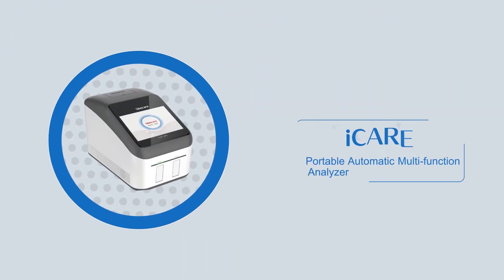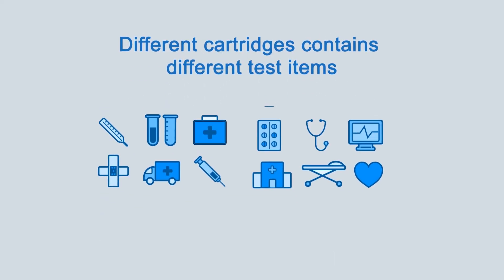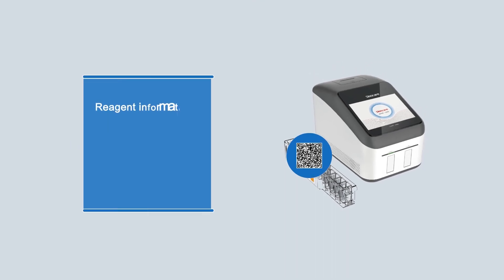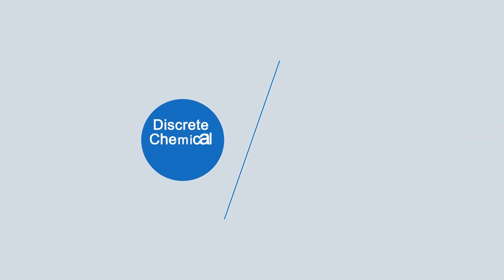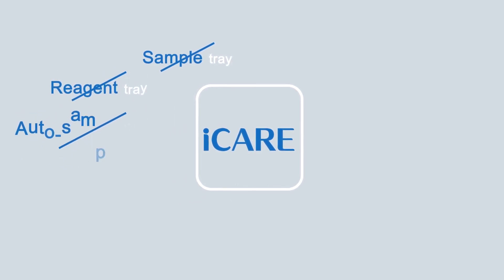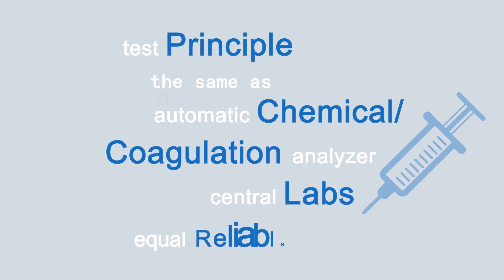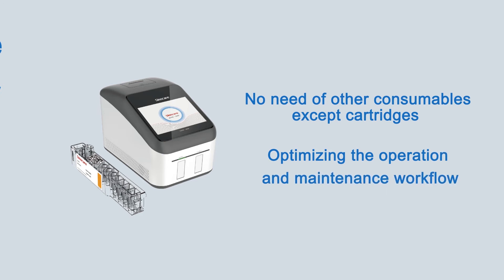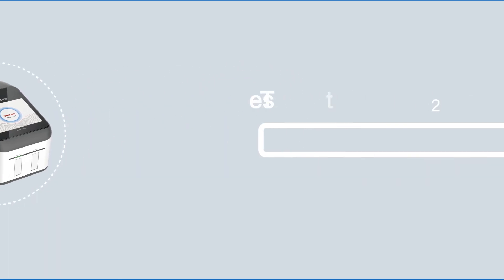iCARE 2100 Protable Automatic Multi-function Analyzer. Build a lab without technician!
Supporting 16 kinds of cartridges and 37 indicators are available, includes inflammations, liver function, coagulations, diabetes mellitus, etc.